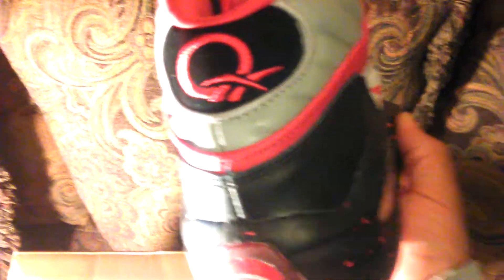Unboxing #3 review flatfoot giving yall heat again